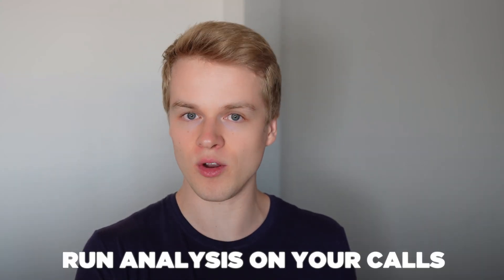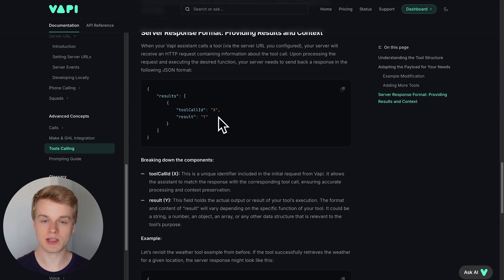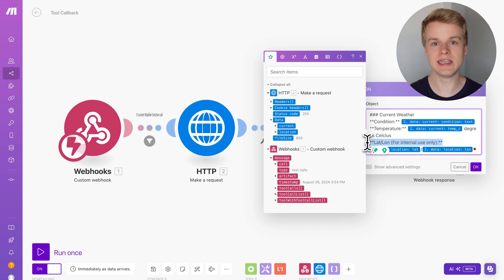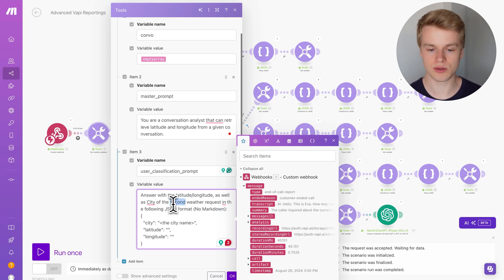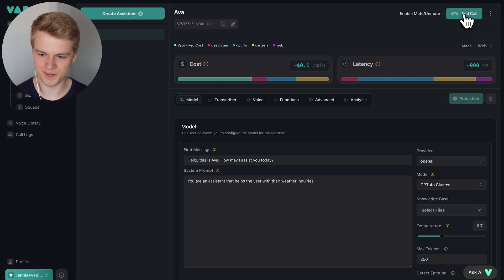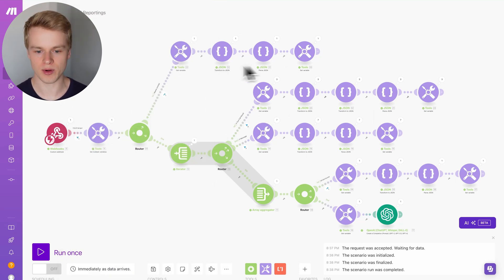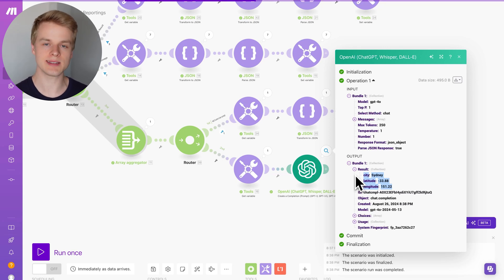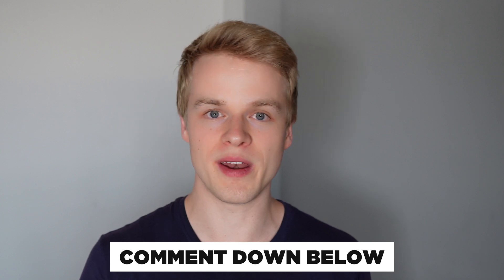Vapi Analyze Tool Results | Advanced Tutorial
In this advanced tutorial, we dive deep into analyzing function calls within VAPI (Voice API) conversations. This video is tailored for experienced users who want to go beyond basic transcript analysis and focus on extracting and leveraging data from function call results. We'll explore how to enrich conversations by integrating external data, such as weather information, and how to use this data for advanced analysis. You'll also get access to free templates and blueprints to apply these techniques in your own projects. Perfect for those serious about building sophisticated voice assistants.